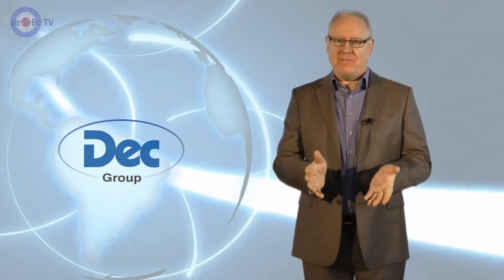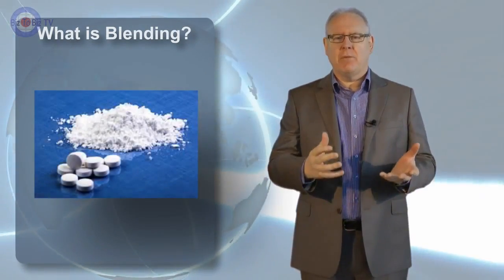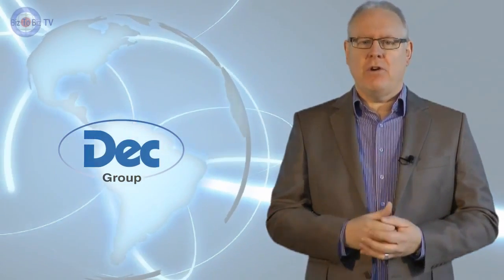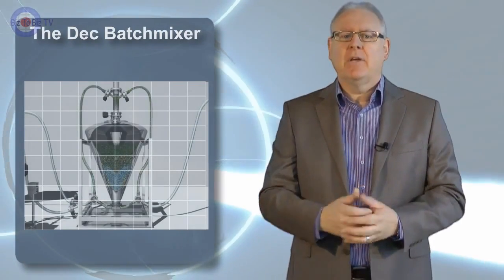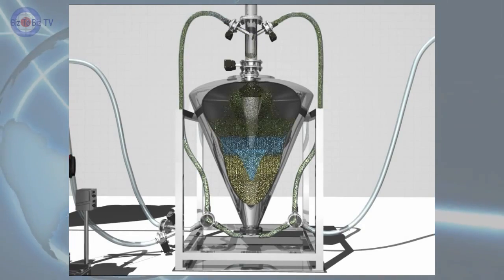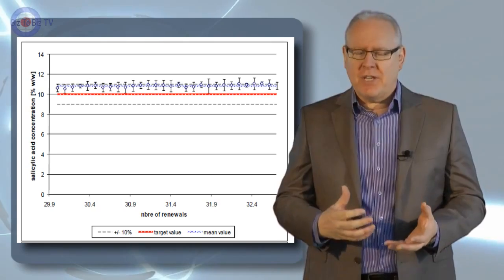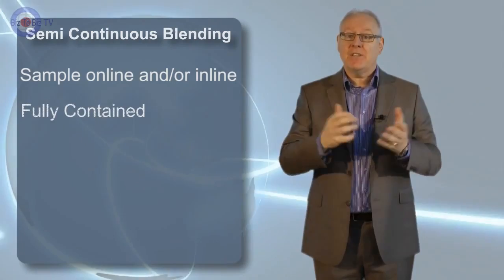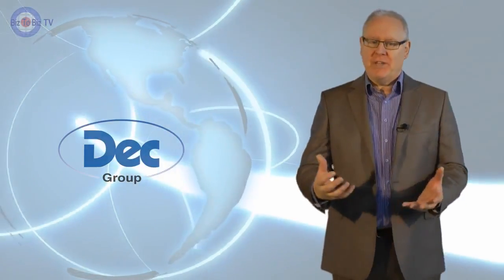DEC Group - Blending